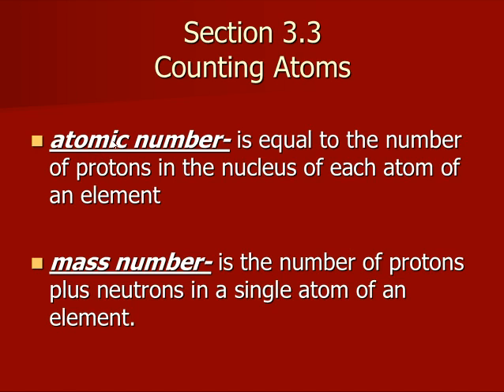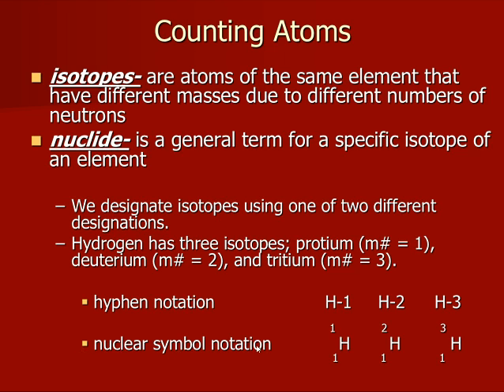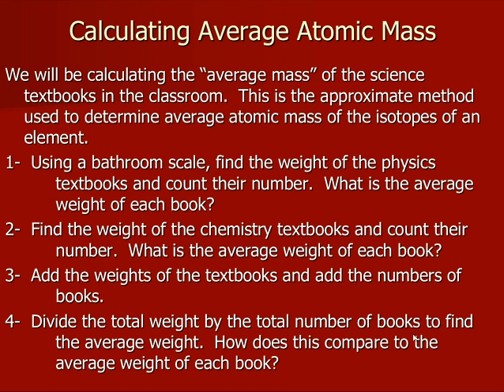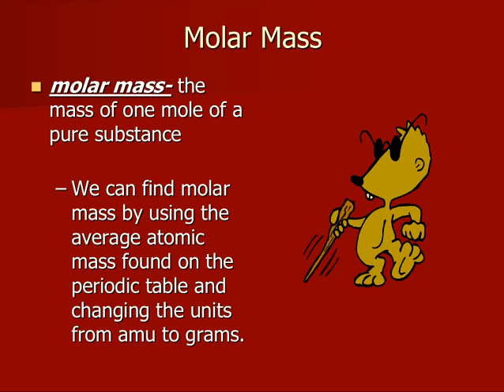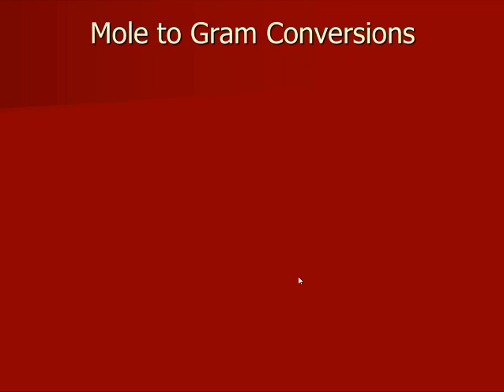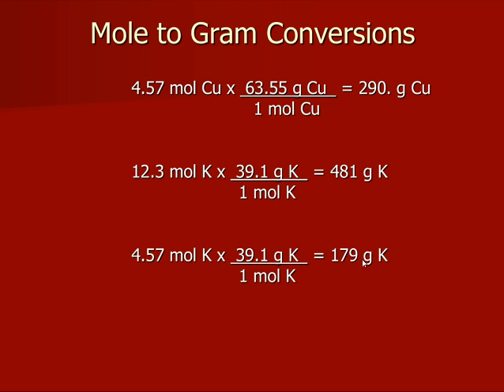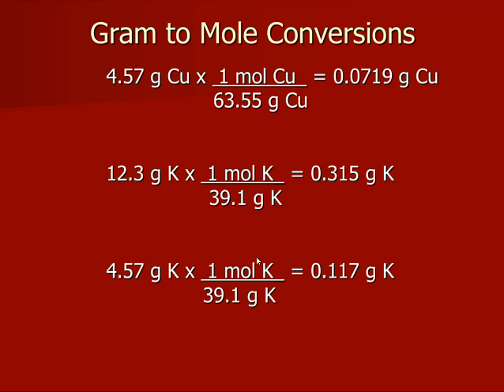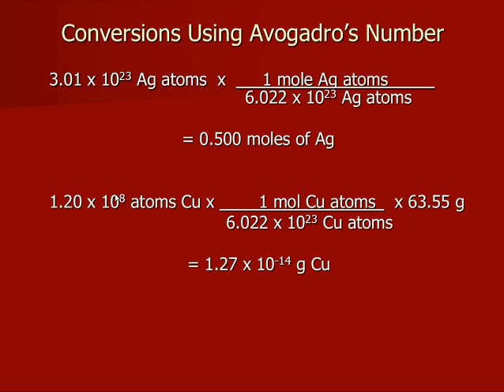Ch 3-3 Video Lecture